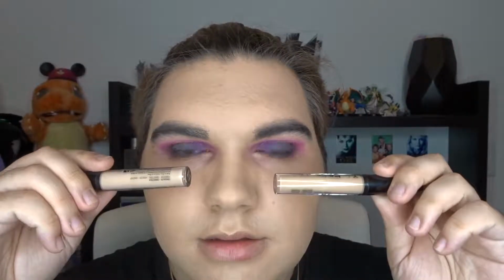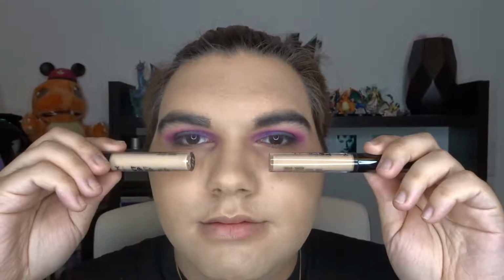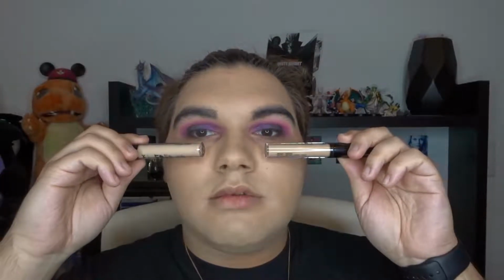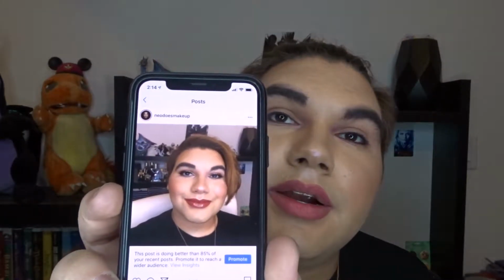Kevyn Aucoin The Balm Foundation Review | 12 Hour Wear Test